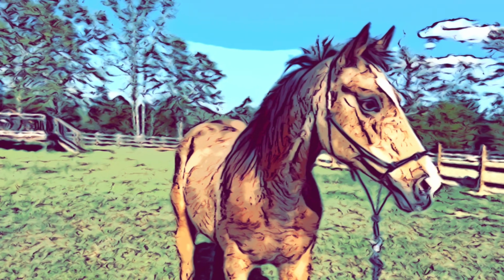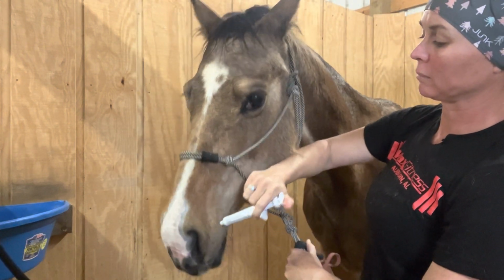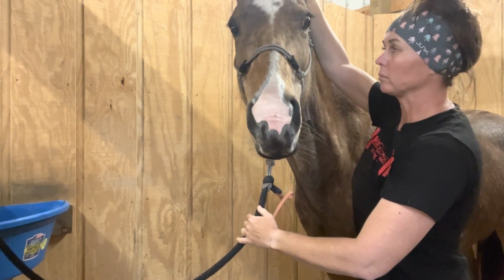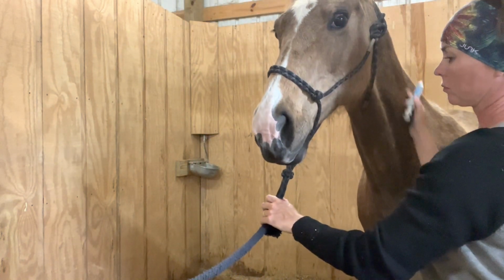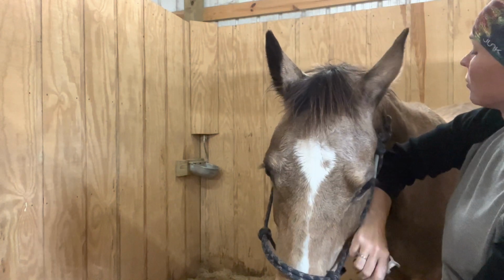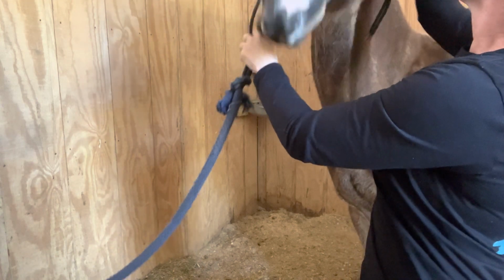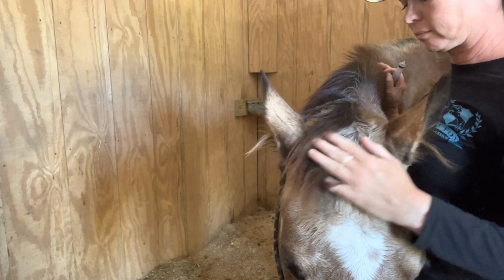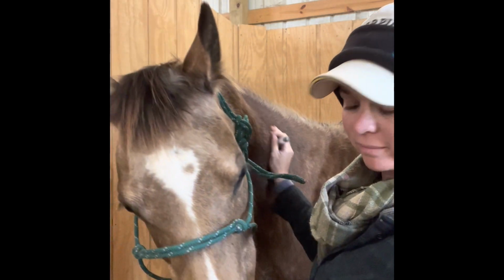Poppy, deworming desensitization and progress video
8 year old buckskin mare, progress deworming video